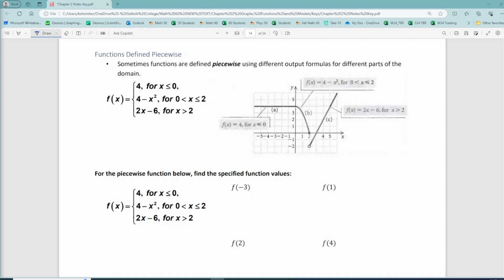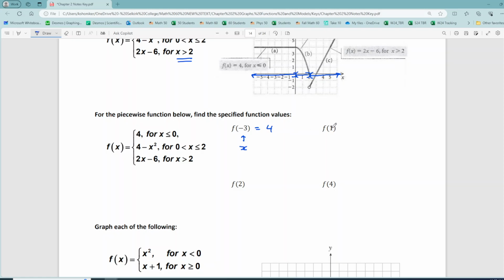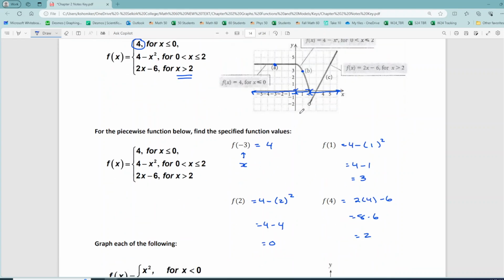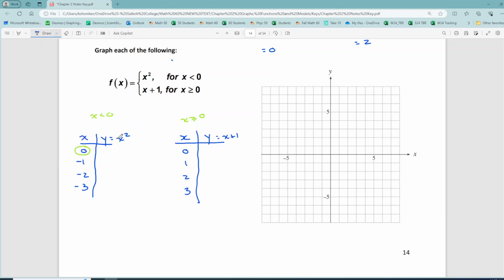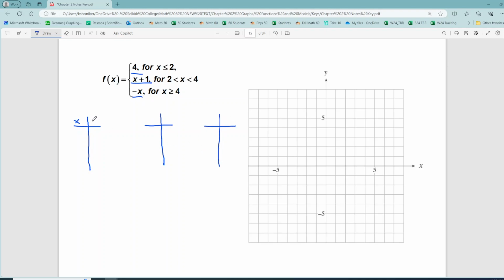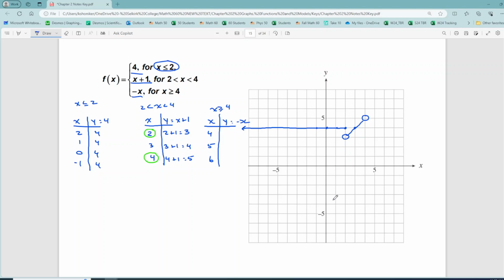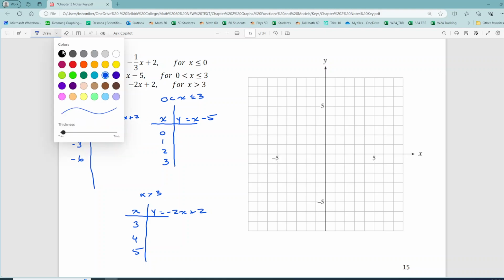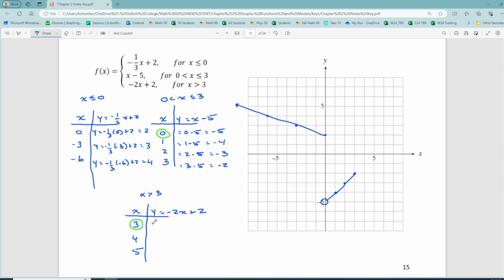2.1 Video 2 Functions Defined Piecewise